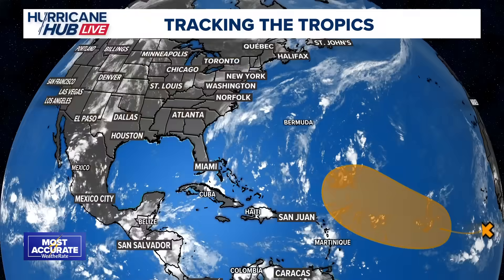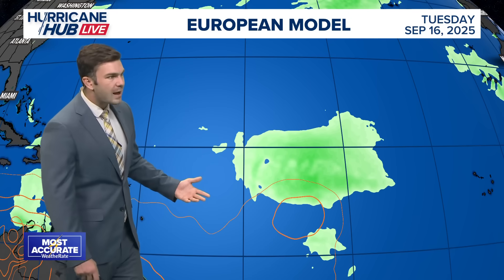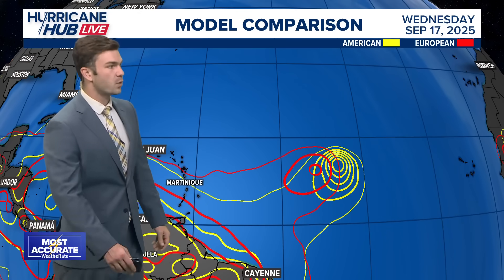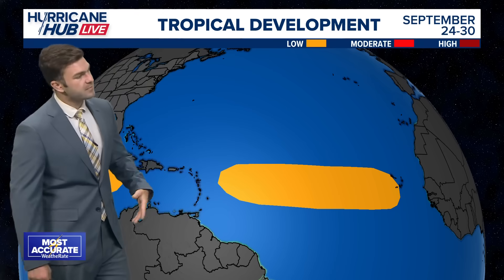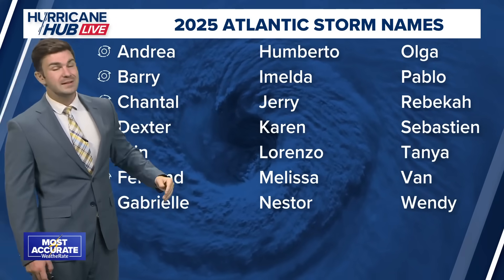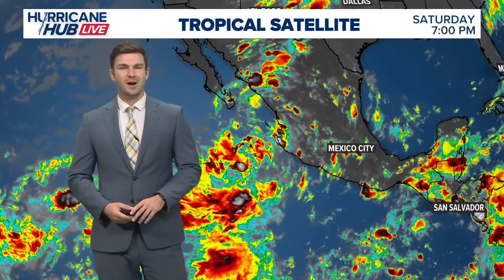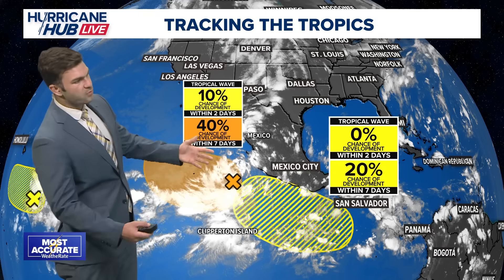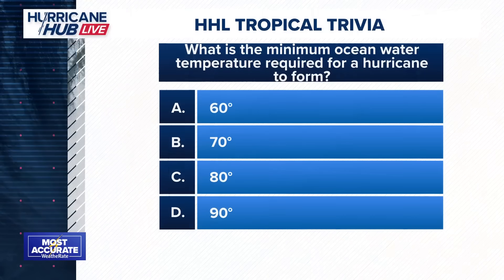Chances of development increase for tropical wave that has emerged off coast of Africa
The chances of development have increased for a tropical wave that has emerged off the coast of Africa, which is now given a 60% chance of developing into a tropical storm within the next seven days.

Some Saharan dust is affecting the storm's chances, but conditions could become more favorable in the next few days.

We're also watching some areas of interest in the eastern Pacific Ocean, plus some trivia about the minimum ocean water temperature required for a hurricane to form.